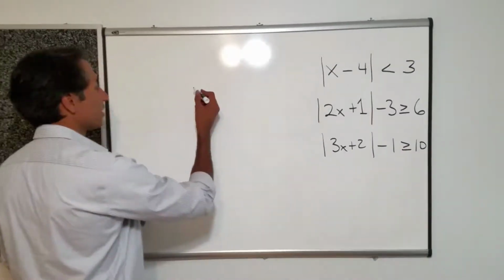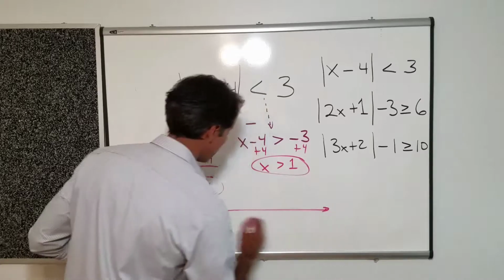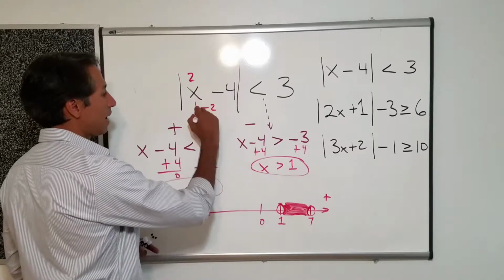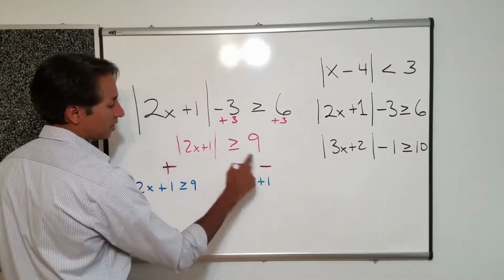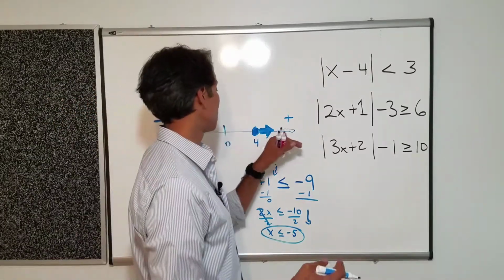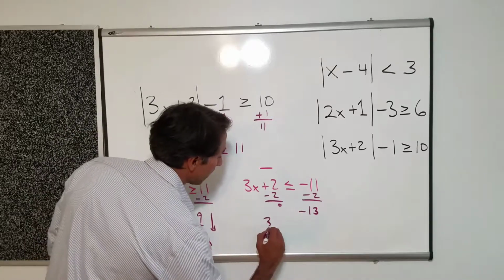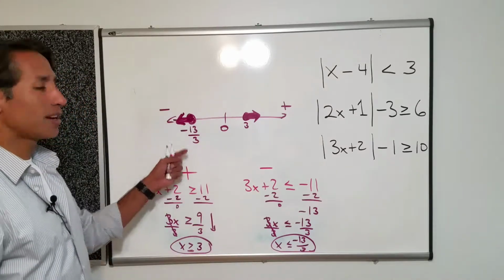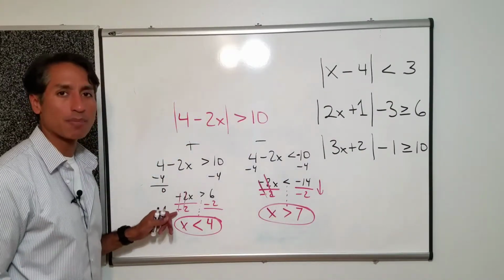Absolute Value Inequalities - Algebra 1 - Practical Math Series